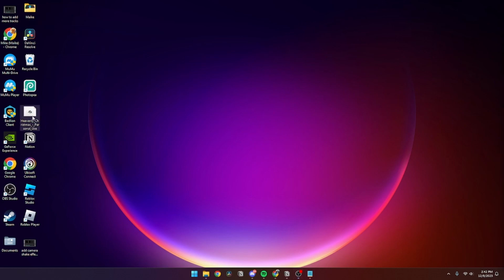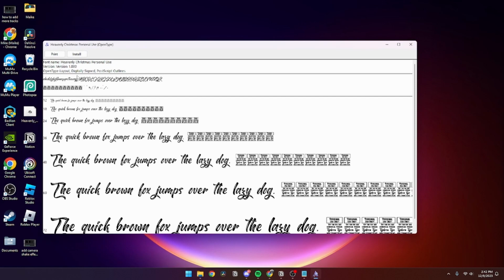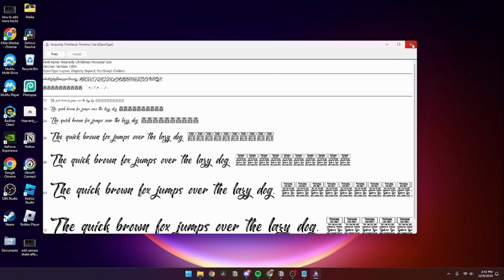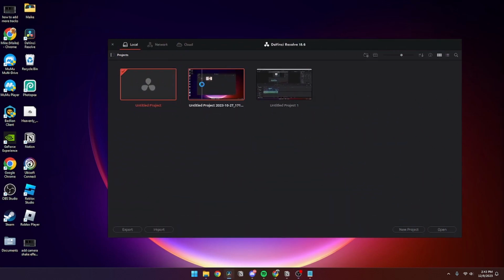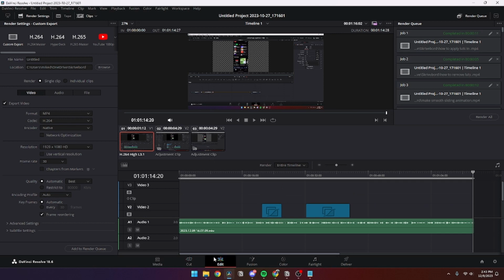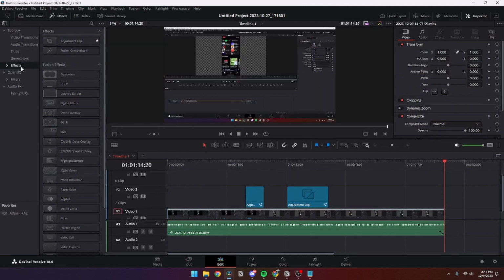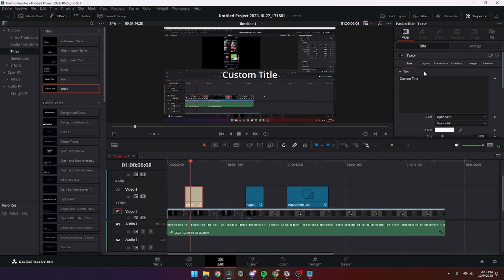How To Install NEW FONTS in Davinci Resolve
In this davinci resolve tutorial, you will learn about how to download and install fonts in davinci resolve. This guide goes over step by step how to install fonts into Davinci resolve.

So why use fonts for your projects in Davinci Resolve:
Fonts are not just a matter of aesthetics, they are also a powerful tool to communicate your brand's message and evoke emotions in your audience. The choice of font can make a difference in how people perceive your brand's personality, tone, values, and credibility.